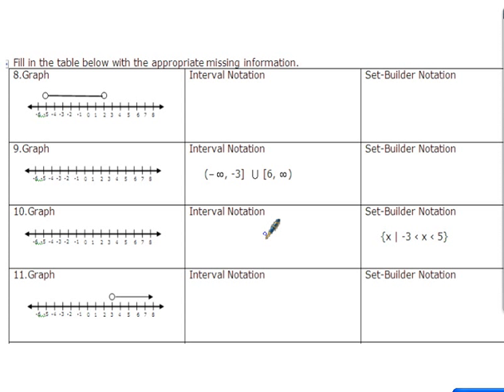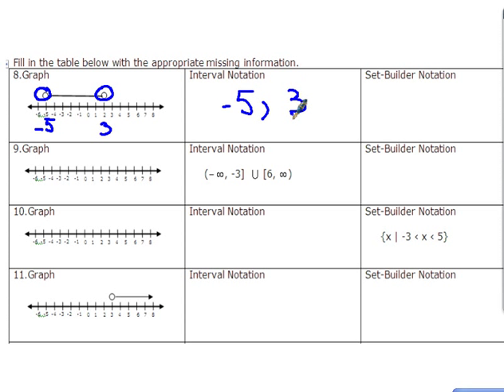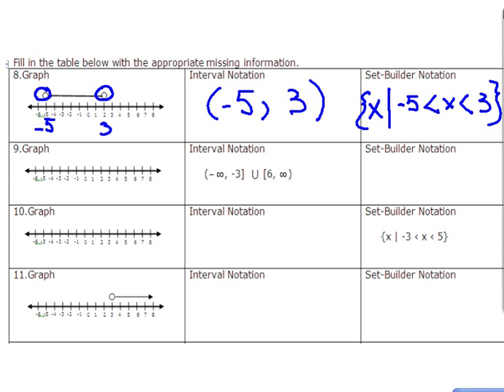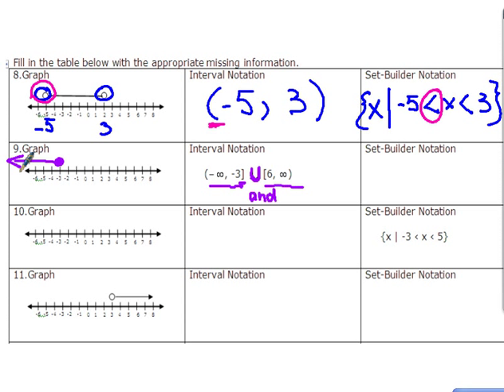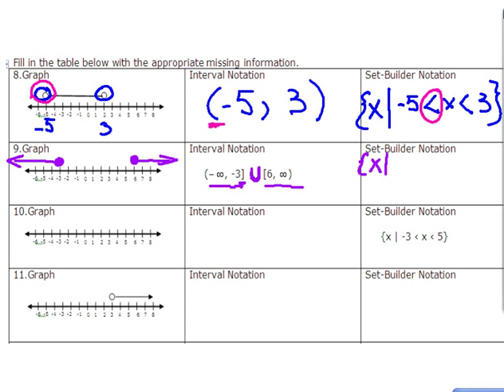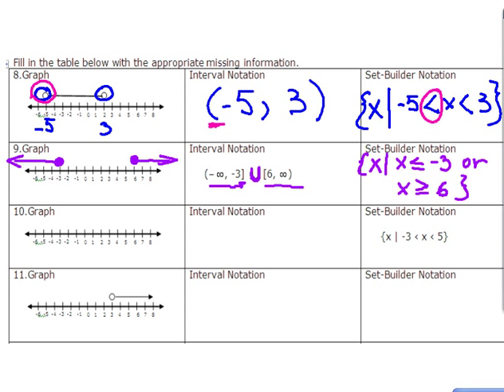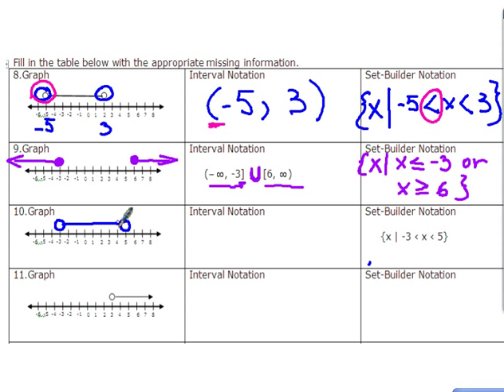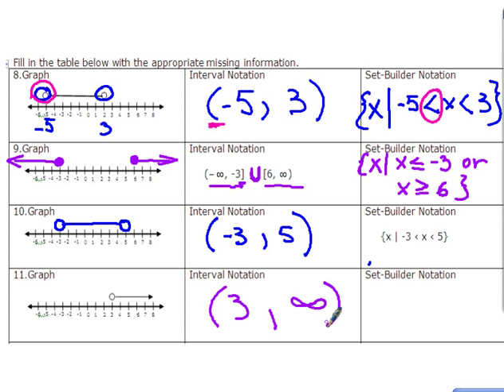Algebra 2, Interval Notation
HW for Algebra 2 class, after the second class